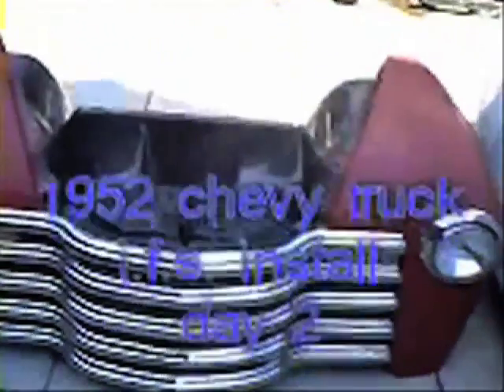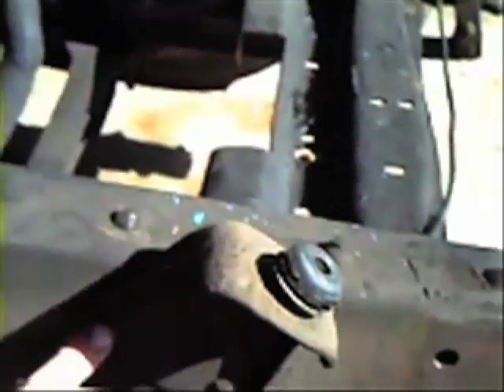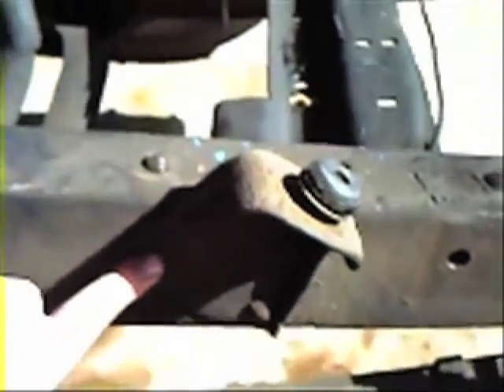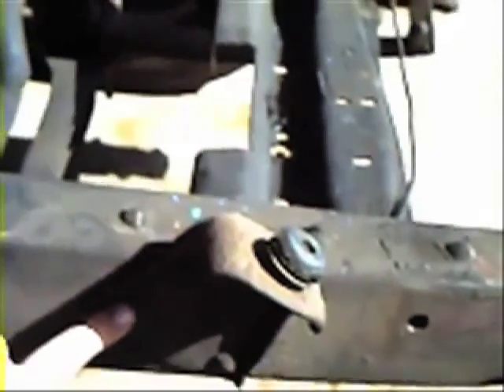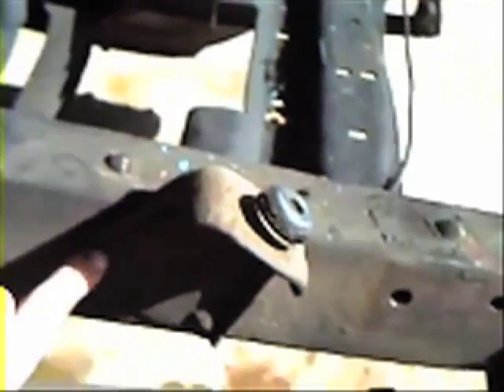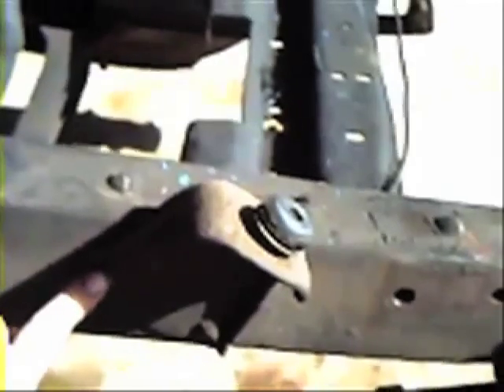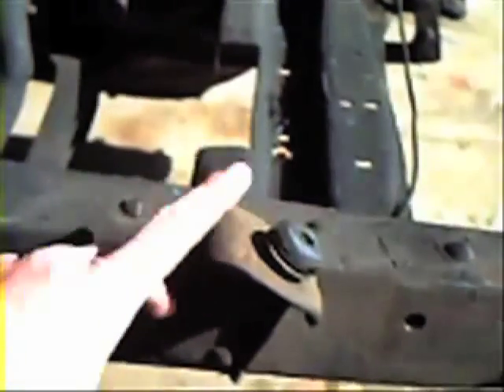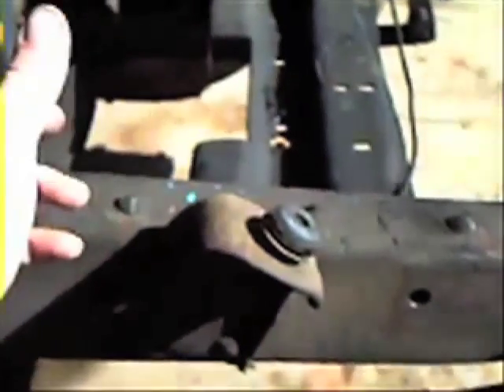How to Install an Independent Front Suspension System for a 1952 Chevy / GMC Pickup Truck Part 2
This BROTHERS Tech Tips video walks through part 2 on how to install independent front suspension for your 1952 Chevrolet / GMC pickup. Learn how to properly convert your trucks suspension in this step by step tutorial.

You can find all types of suspension kits for your 1947-87 Chevy / GMC pickup

Hosted by David Welch from Mobile Hot Rod Repair.

In this video, we'll show you how to prep your Chevy / GMC pickup so you can install an independent front suspension.  These steps include, how detach your hood, why and how to drain your coolant, how to disconnect your car battery, how to properly cut your wires, how to unhook your front fender supports, how to disconnect your automatic transmission lines, how to cut the bolts and remove your fenders, how to properly jack up your truck, how to properly remove your carburetor and lastly, how to remove your steering column.

BROTHERS is your #1 source for 1947-87 Chevy & GMC truck parts.

Watch